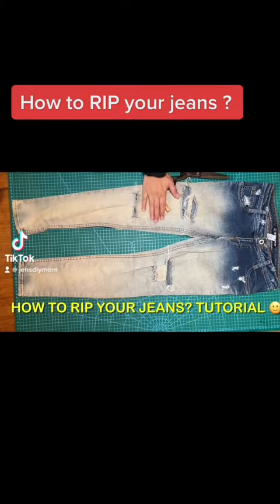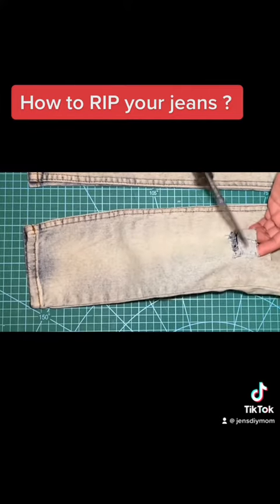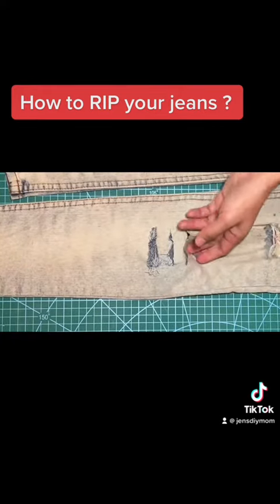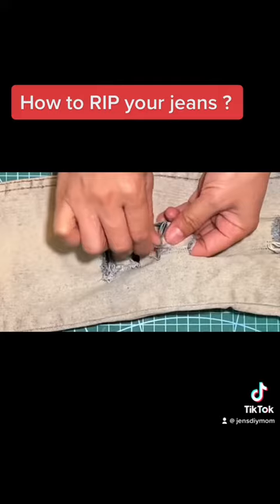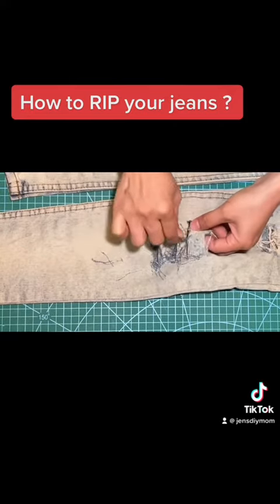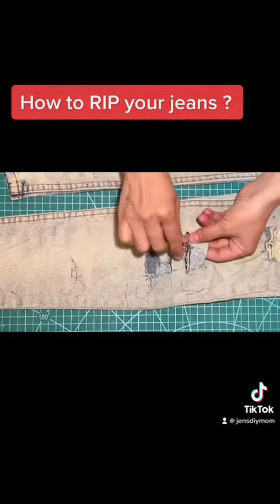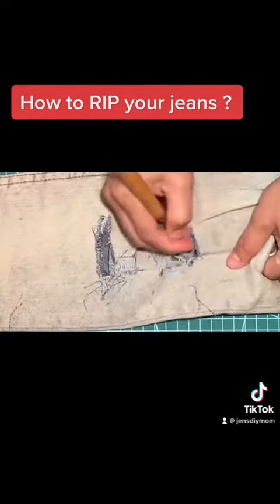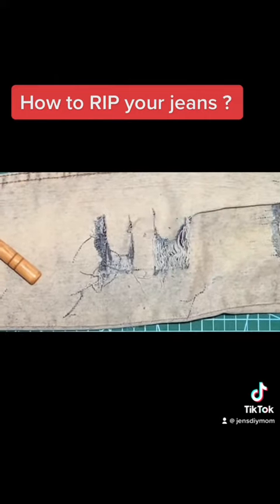How to RIP your Jeans tutorial